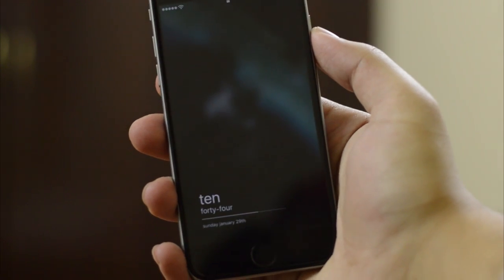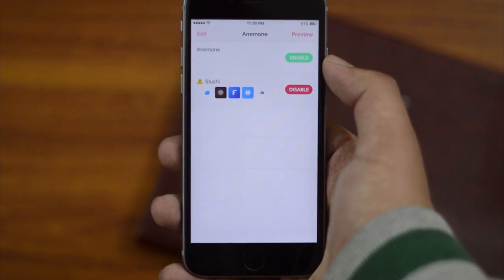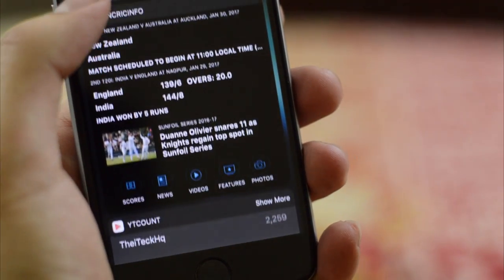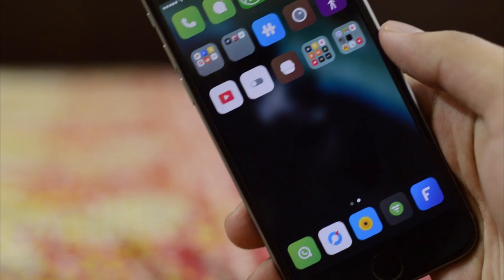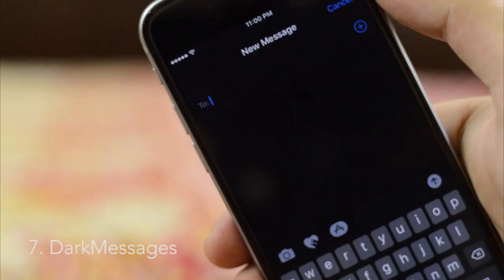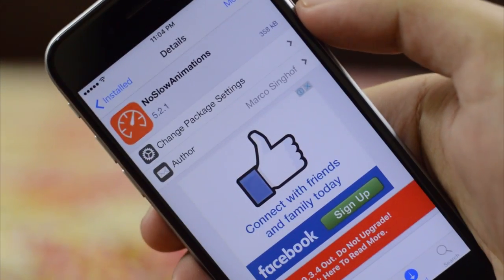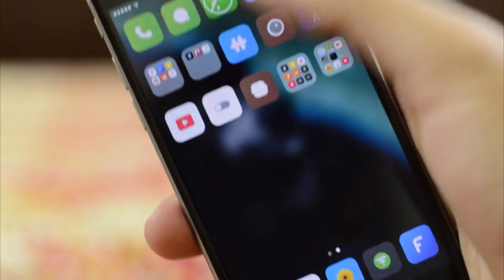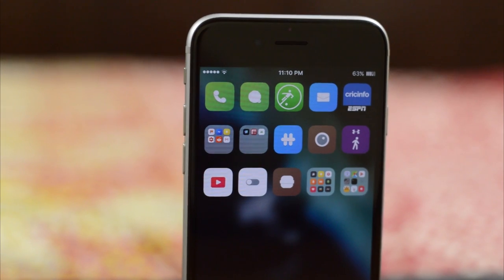The Perfect Jailbroken iPhone (2017) - iOS 10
So in my last video I showed you guys how to jailbreak your device running iOS 10.2 with Yalu102. I have been working on a setup for my iPhone for the past couple of days. This whole setup was inspired by a post that I saw on reddit.
Here is how you can install Pebbly LS (You need dropbox and iFile)
(First comment on this reddit post)

Some of the tweaks I am using includes:
1. Anemone
2. LockHTML4
3. Noctis
4. DarkMessages
5. HideLabel10
and more!